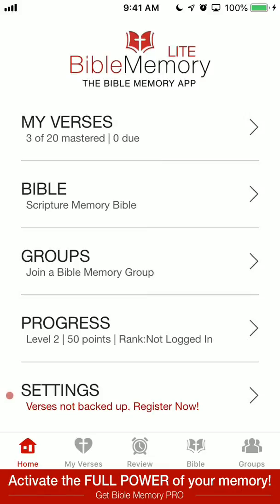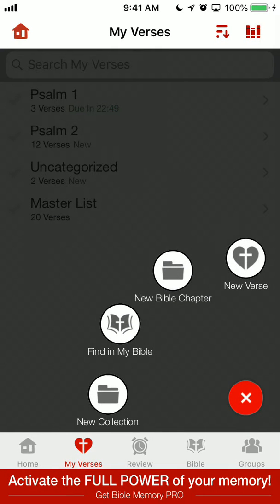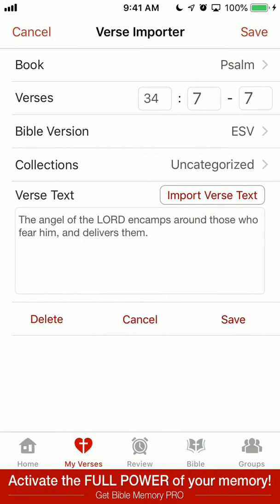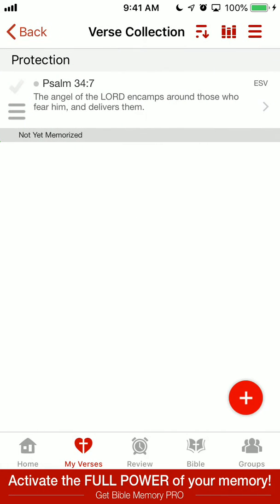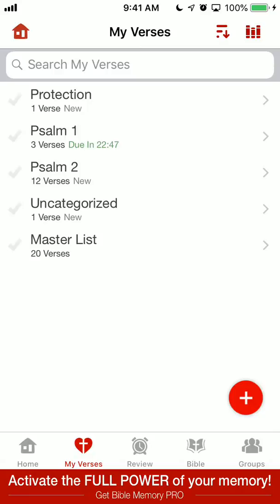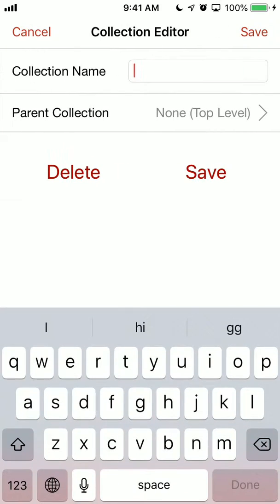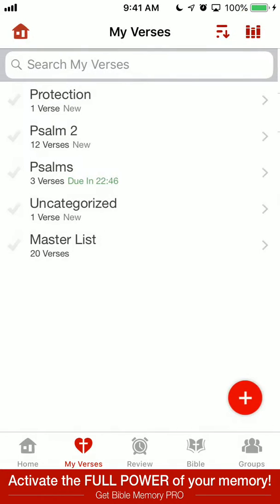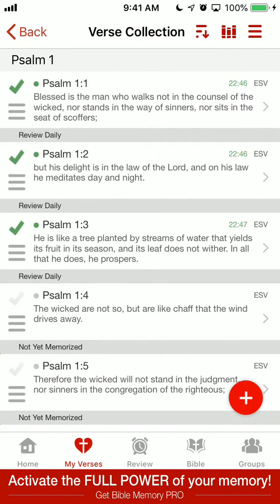The Bible Memory App: Organizing Your Verses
The Bible Memory App from BibleMemory.com is the easiest way to memorize Bible verses. Download it for free on the App Store.